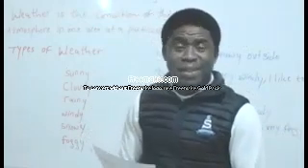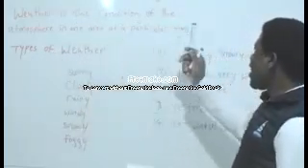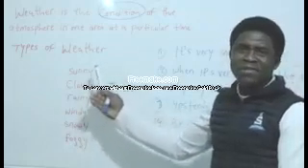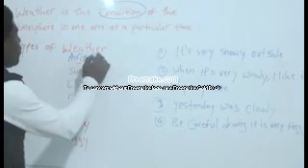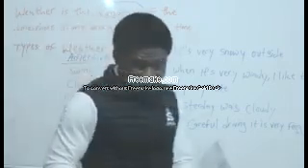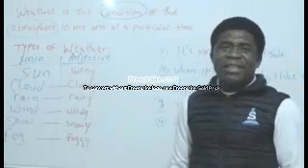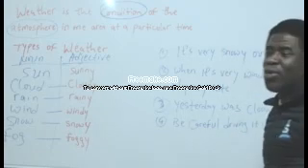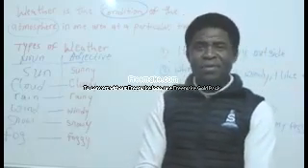8vo de básica Inglés